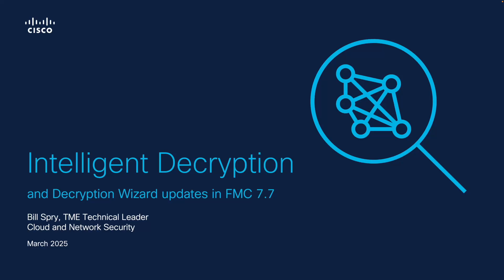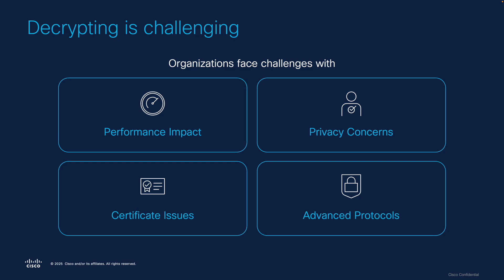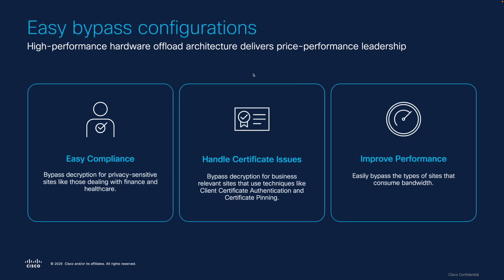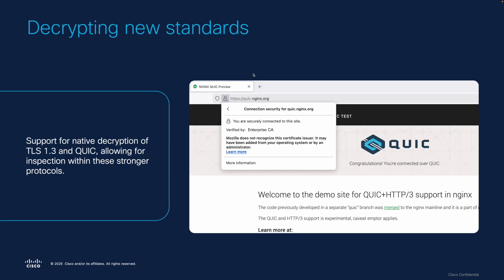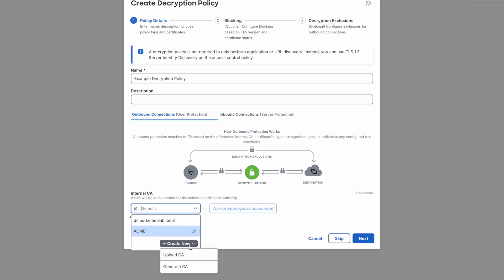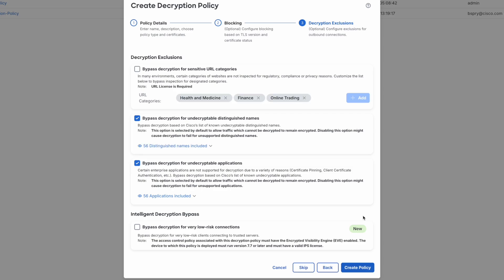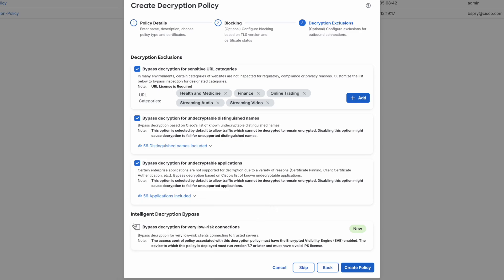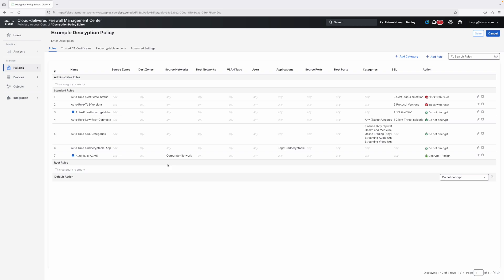Intelligent Decryption & Decryption Wizard Updates | 7.7 Release | Demo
What’s New in Cisco Secure Firewall 7.7 – Decryption Explained

Join Bill Spry from Cisco Cloud and Network Security Team as he walks through powerful new decryption features in Secure Firewall 7.7.

Learn about Intelligent Decryption Bypass, updates to the Decryption Wizard, and why decryption is critical in a world where over 95% of web traffic is encrypted.

🔹 Timestamps
0:00 - Introduction
0:23 - Why Decryption Matters
1:57 - Cisco Innovations
2:25 - Easy Bypass
3:03 - Intelligent Decryption
4:00 - Decrypting new standards
4:11 - Demo